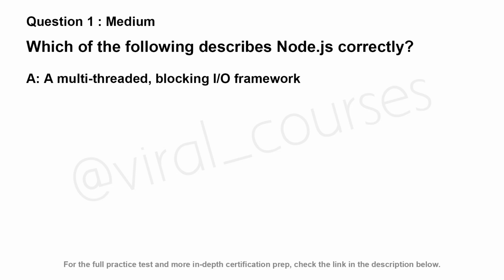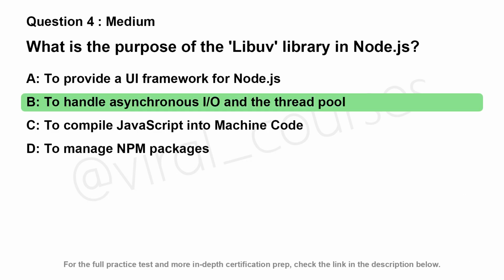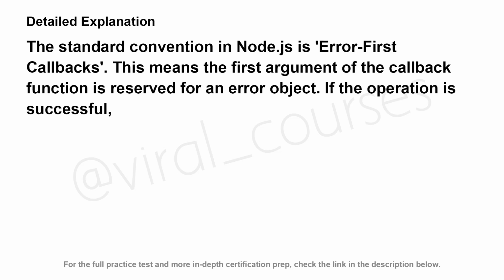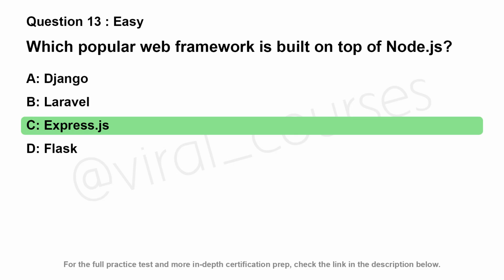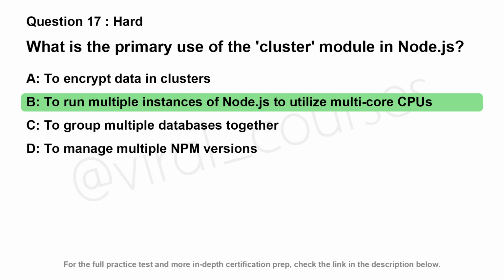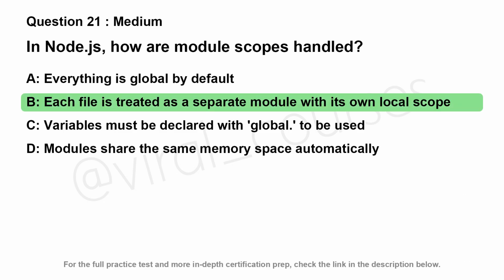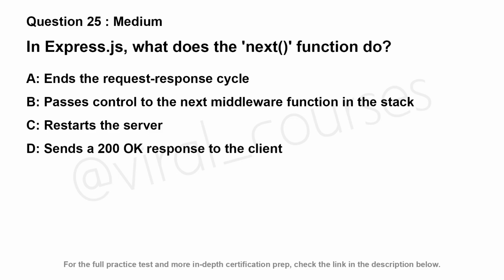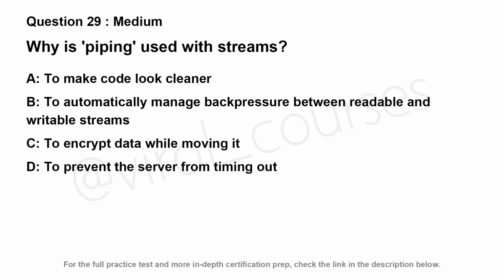Node JS Interview Questions and Answers Guide for Backend Developers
Node JS Interview Questions and Answers Practice Exam Questions and Answers

Master your next Node JS technical interview with this comprehensive guide. We cover 30 high-frequency questions ranging from architecture to security. Whether you are a junior or senior developer, these MCQs with detailed explanations will sharpen your knowledge of the Node.js runtime environment.

Topics Covered:
- Event Loop & Concurrency
- File System & Streams
- Buffer & Global Objects
- Error Handling & Security
- Performance Tuning

QUESTION 1: 00:52
QUESTION 2: 01:53
QUESTION 3: 02:49
QUESTION 4: 03:38
QUESTION 5: 04:35
QUESTION 6: 05:23
QUESTION 7: 06:17
QUESTION 8: 07:03
QUESTION 9: 07:58
QUESTION 10: 08:41
QUESTION 11: 09:30
QUESTION 12: 10:07
QUESTION 13: 10:49
QUESTION 14: 11:34
QUESTION 15: 12:26
QUESTION 16: 13:17
QUESTION 17: 14:00
QUESTION 18: 14:57
QUESTION 19: 15:50
QUESTION 20: 16:38
QUESTION 21: 17:28
QUESTION 22: 18:22
QUESTION 23: 19:17
QUESTION 24: 20:11
QUESTION 25: 21:04
QUESTION 26: 21:55
QUESTION 27: 22:45
QUESTION 28: 23:34
QUESTION 29: 24:28
QUESTION 30: 25:16

🔍 ['Top Node JS interview questions', 'Node JS event loop explained for interview', 'Node JS stream vs buffer interview', 'Node JS senior developer questions', 'Node JS interview questions for 5 years experience', 'Node JS performance optimization tips', 'What is middleware in Node JS', 'Node JS coding interview questions', 'difference between setImmediate and process.nextTick', 'Node JS backend interview prep']